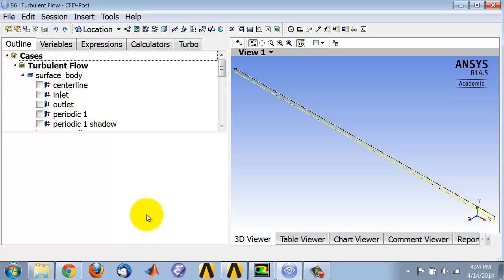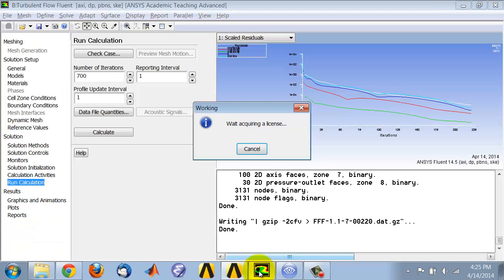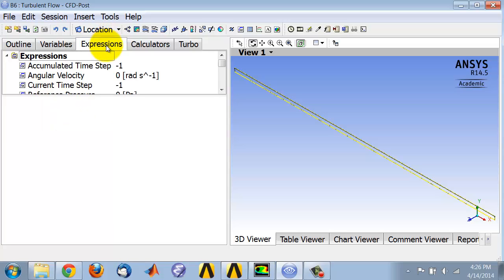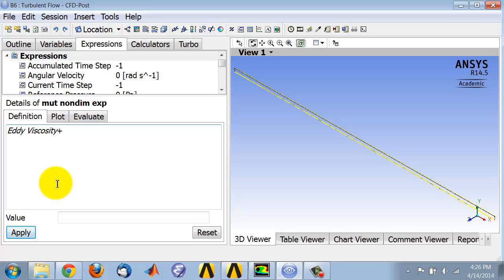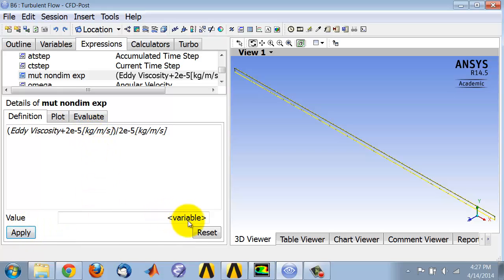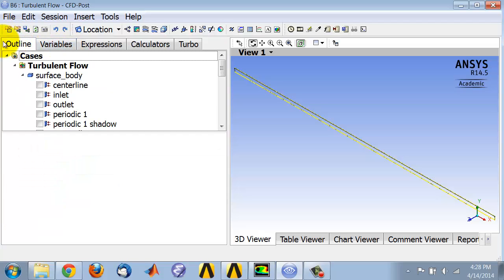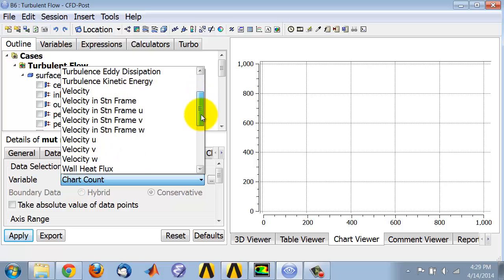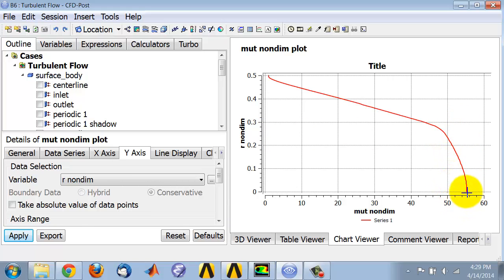Turbulent Pipe Flow (RANS) Using Ansys Fluent — Turbulent Viscosity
This video shows how to export extra data quantities from Ansys Fluent to CFD-Post. It also shows how to create an expression and use it for creating a chart in CFD-Post. This video is part of the Ansys Innovation Course: Turbulent Pipe Flow (RANS) Using Ansys Workbench. Cornell University also offers a Fluid Dynamics Simulations Using Ansys online certificate authored by Dr. Rajesh Bhaskaran.